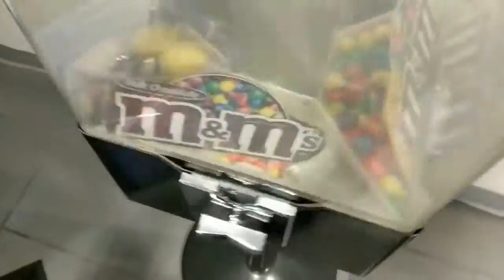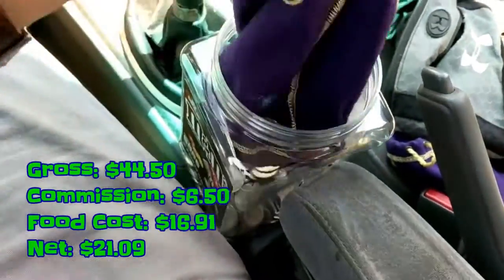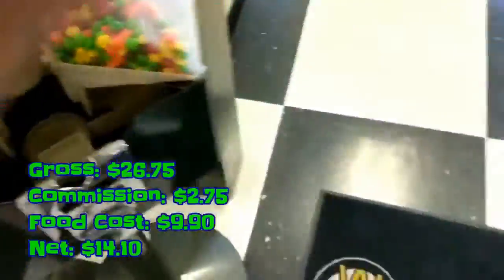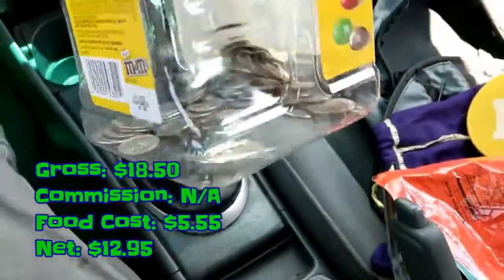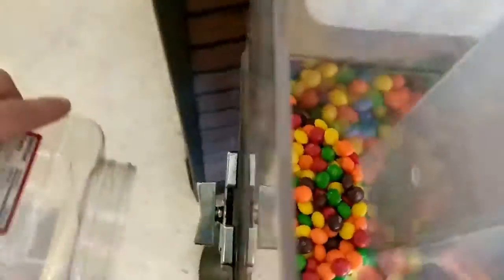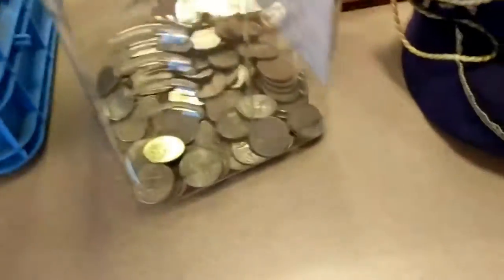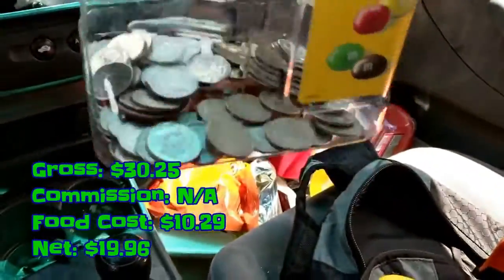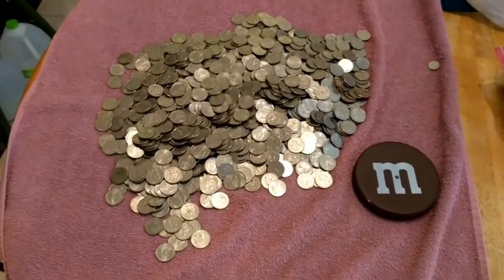Calculate food costs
How I calculate my food costs for bulk vending machines.